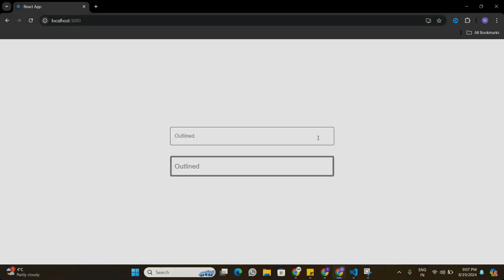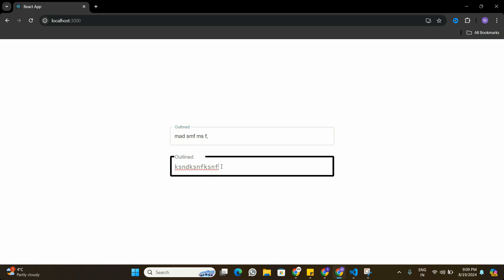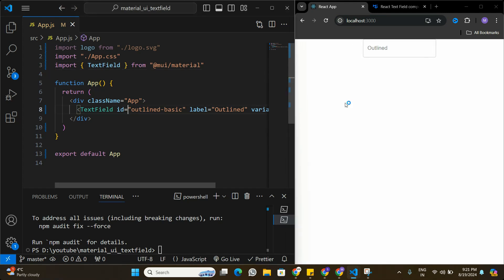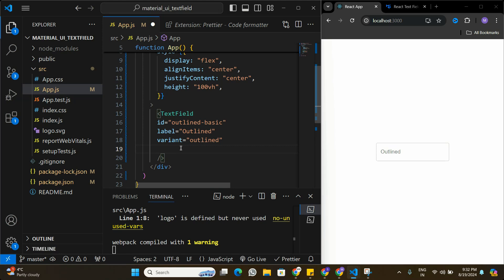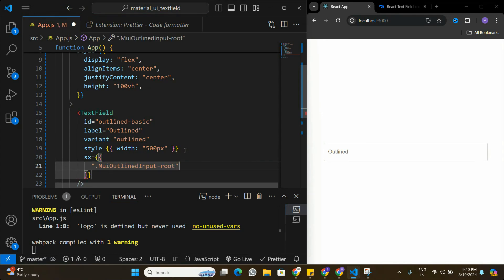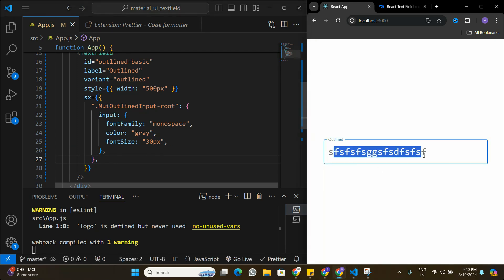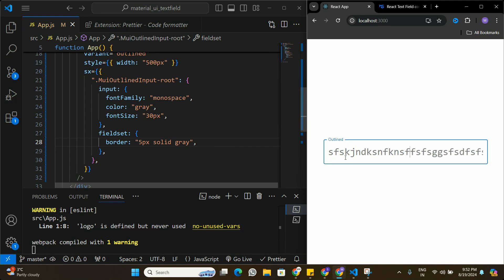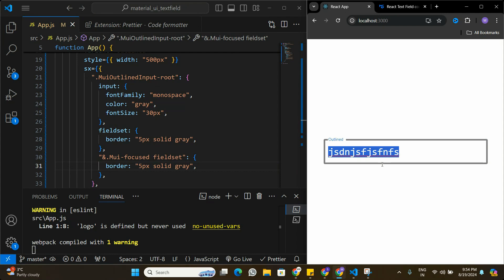How to Customize Material UI TextField in React JS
In this video, I have explained step by step How to apply custom styling to Material UI TextField.